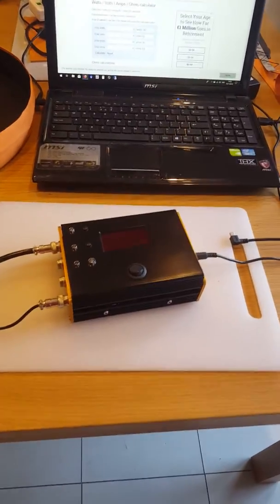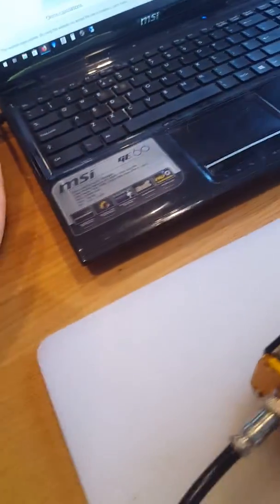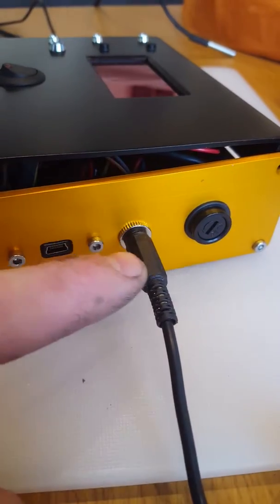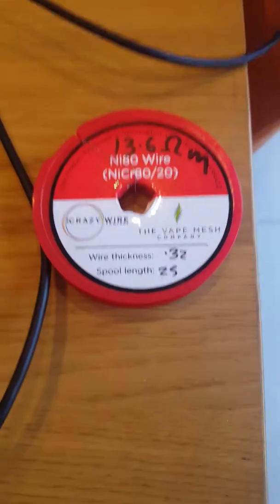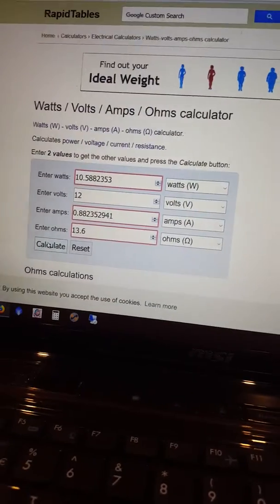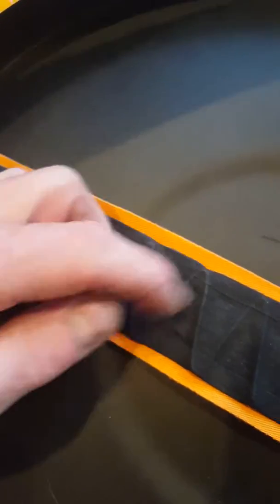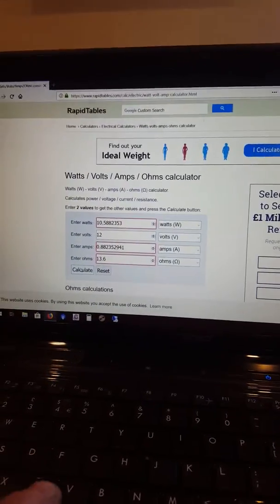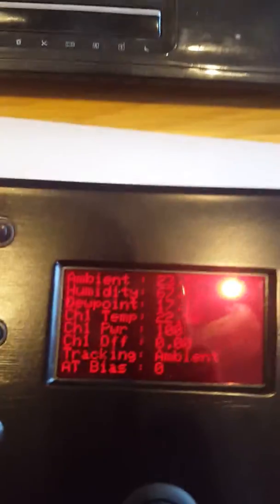My Dew Controller Pro V3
Hi another great arduino project by Robert Brown. Telescope dew controller to control 3 channels. Channel 3 can track channels 1 or 2 if 2two dew straps are needed in one place so they heat the same ammount. Home annodised housing and home made dew straps using nichrome wire.